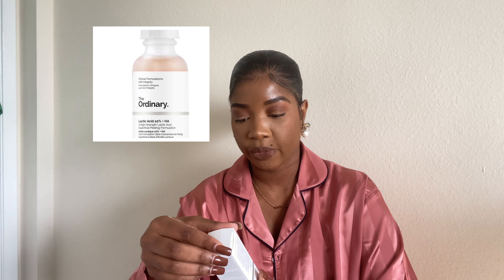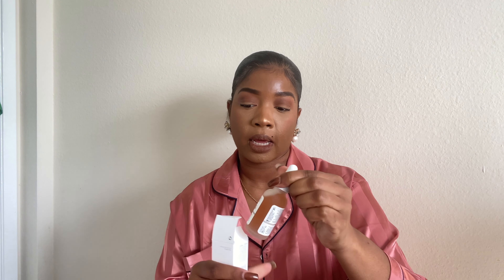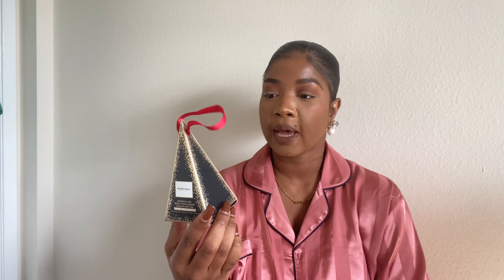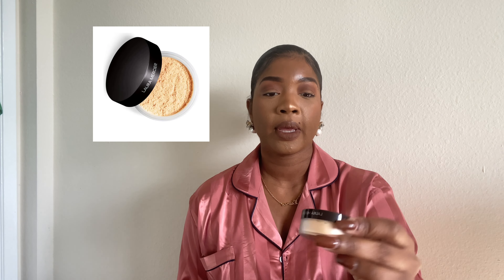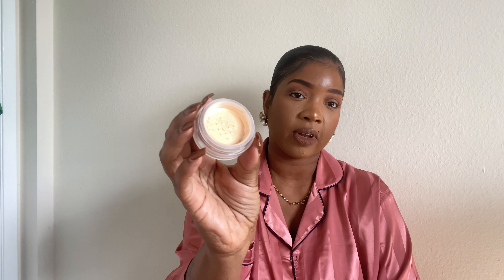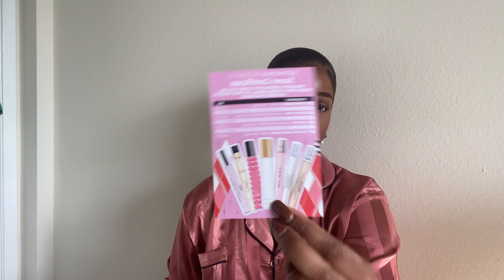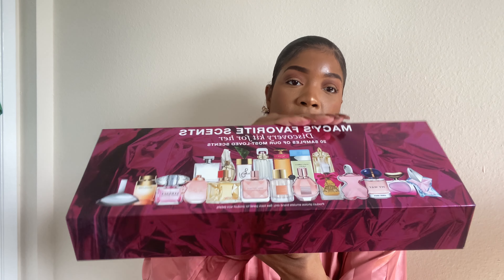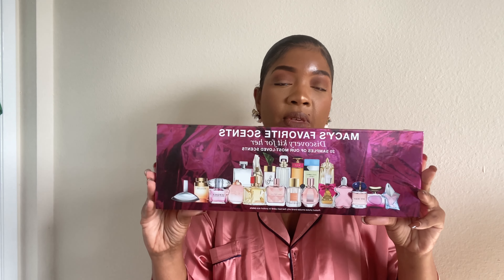BEAUTY PRODUCTS UNDER $30 | SKIN CARE & FRAGRANCE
Hi Guys, I'm back with a few beauty products that I've purchase. I have oily, acne-prone skin. All items in this haul are linked below: